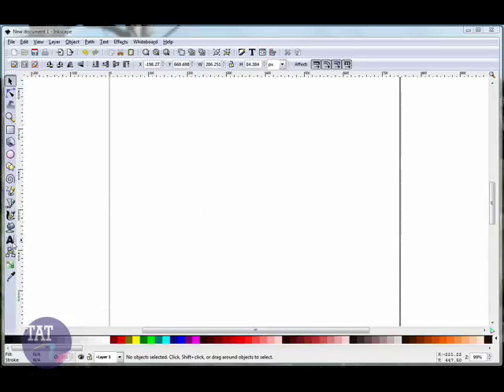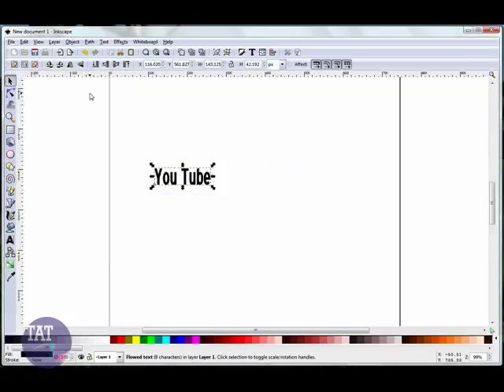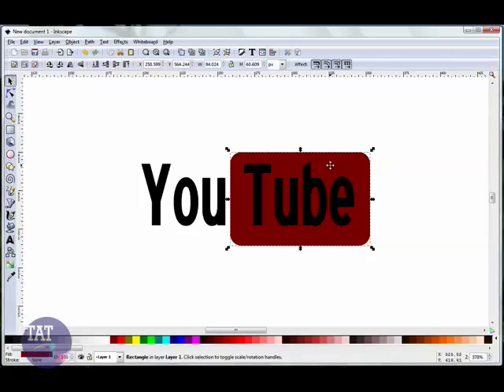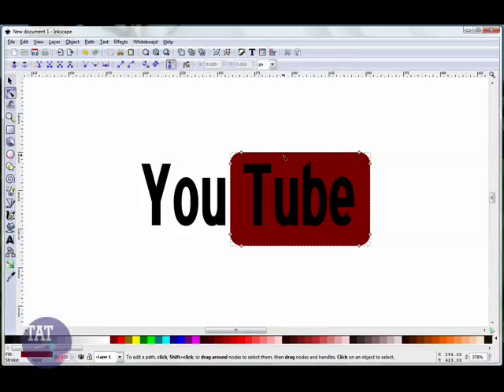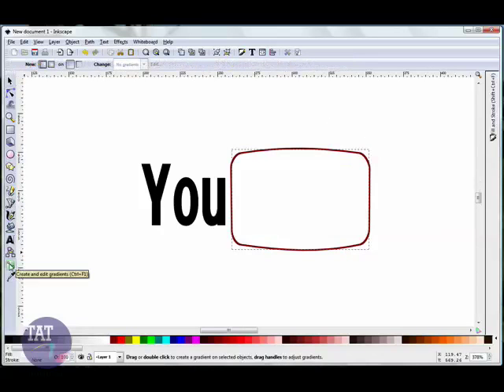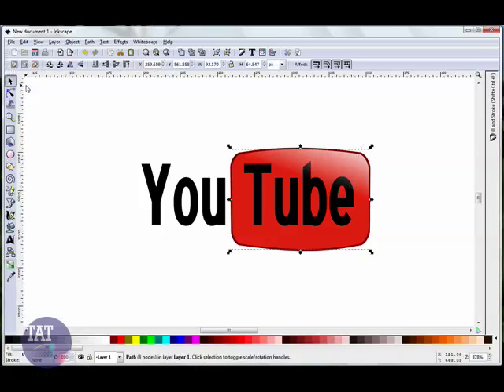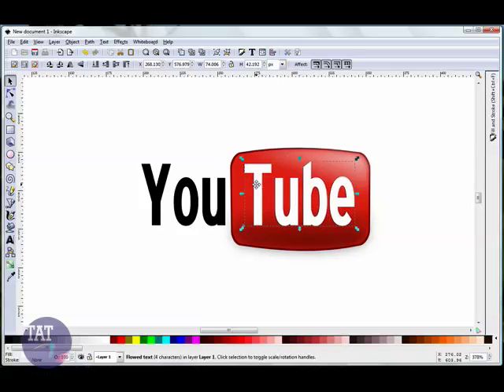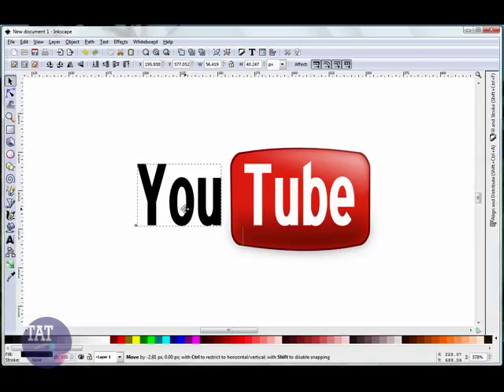Create the YouTube logo with Inkscape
Create the YouTube logo with Inkscape.  This tutorial is meant to show a few more SVG basics, and give an accessibly interesting example of the power of such programs.